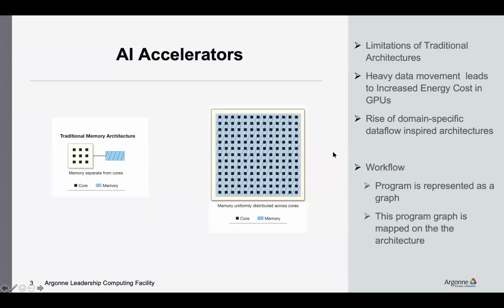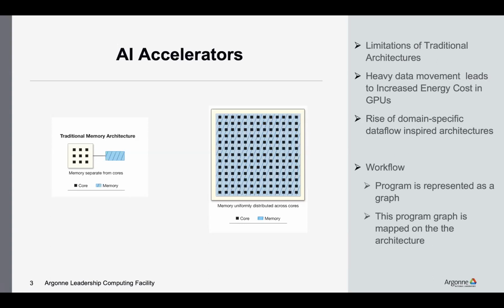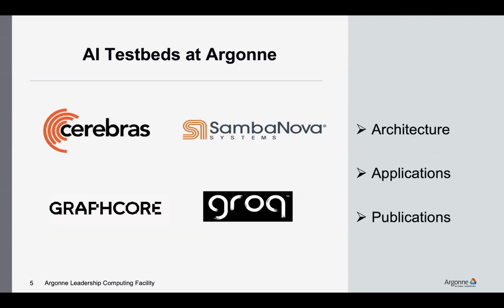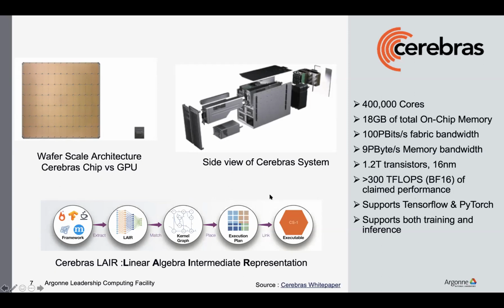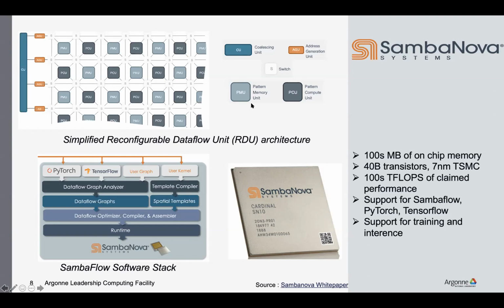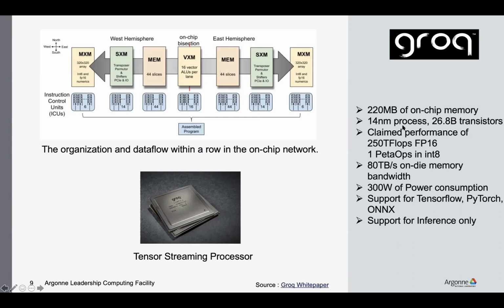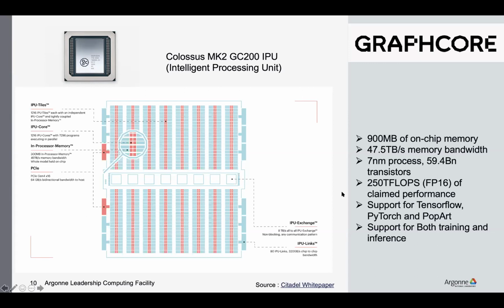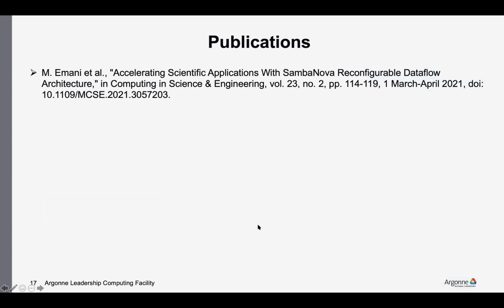Overview of ANL's Al